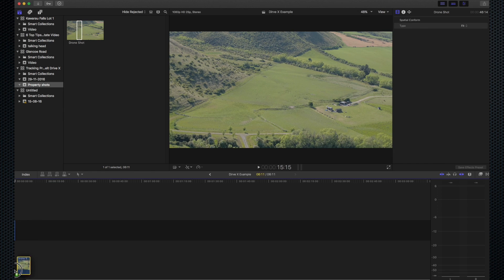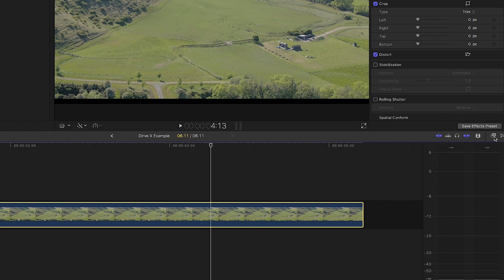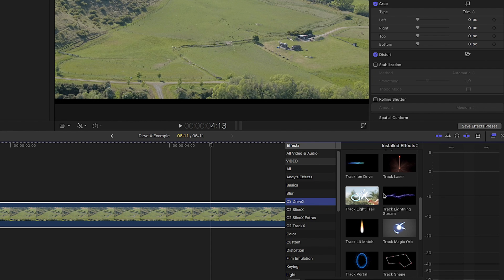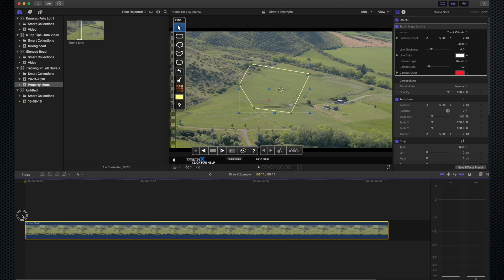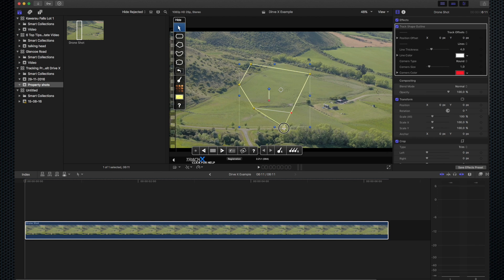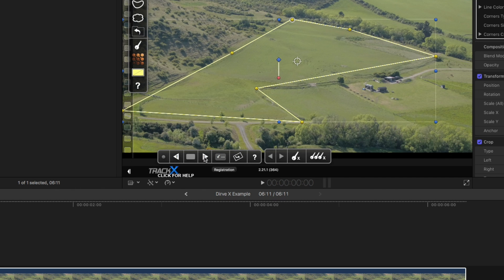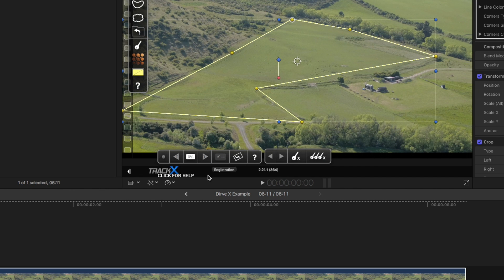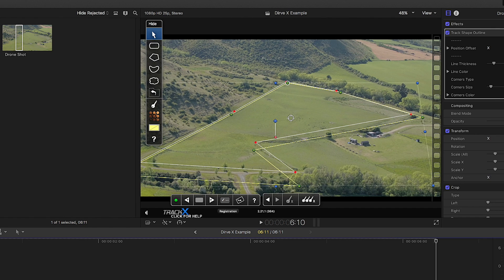Easy Motion Tracking Graphics in FCPX for Real Estate Videos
This is how I use a plugin to motion track graphics for editing Real Estate Videos.  The plugin is called Drive-X from a company called Coremelt and the link is below;

(Note: this plugin is only available for FCPX and not Premiere as I said in the video sorry).

Watch my 6 Top Tips for Shooting Real Estate Videos on my